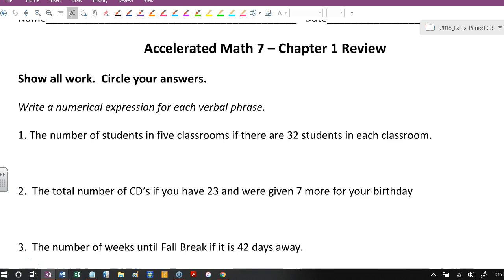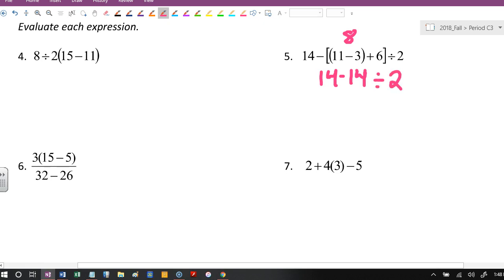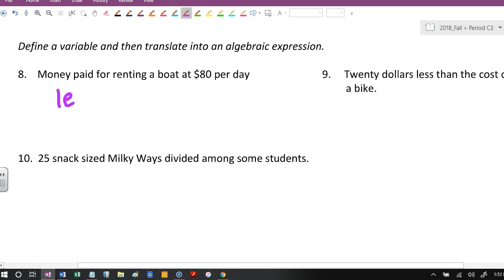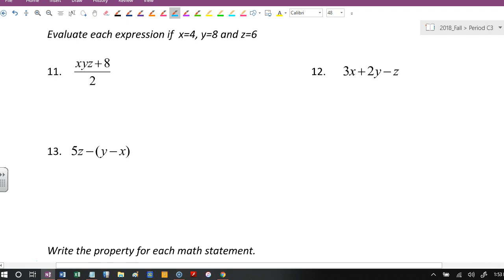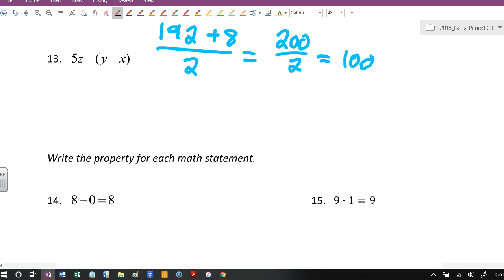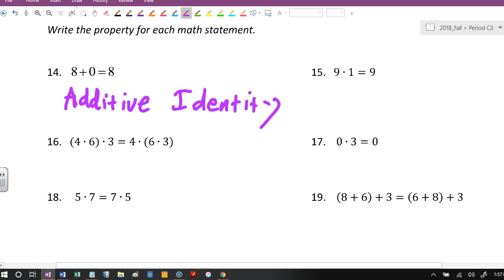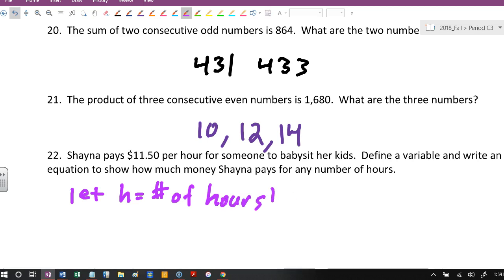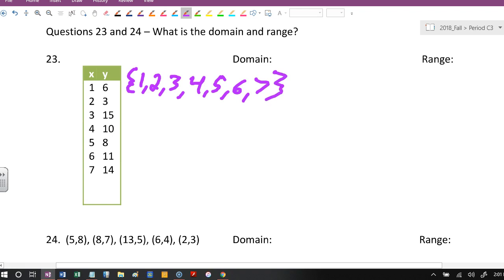Accelerated Math 7 Period D4 Chapter 1 Review